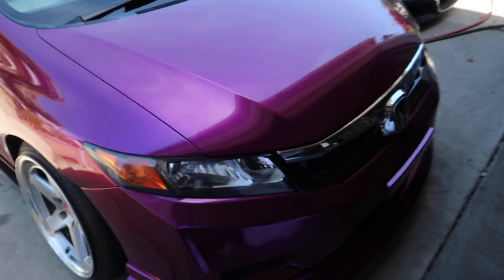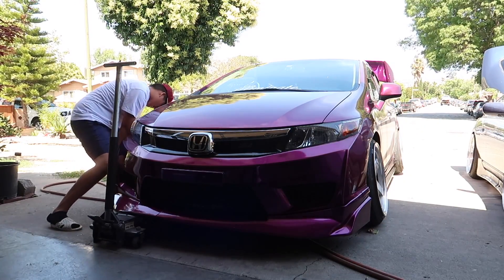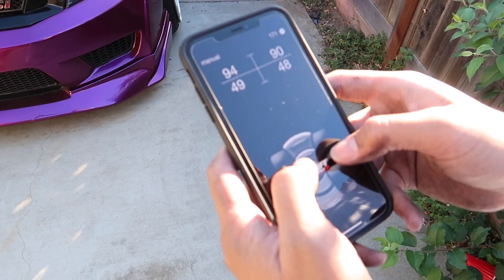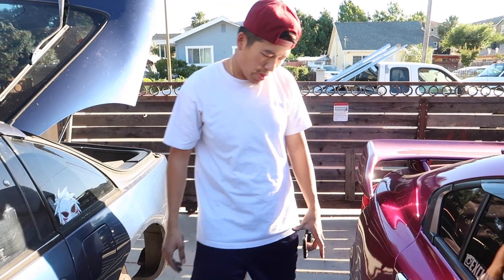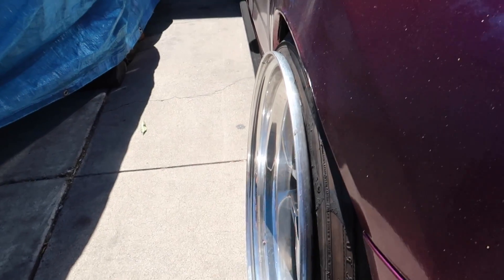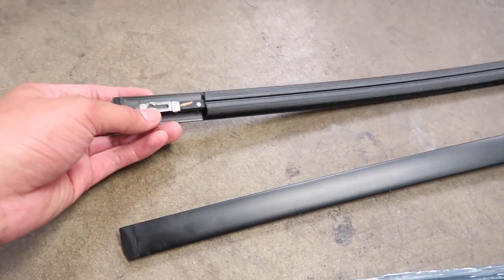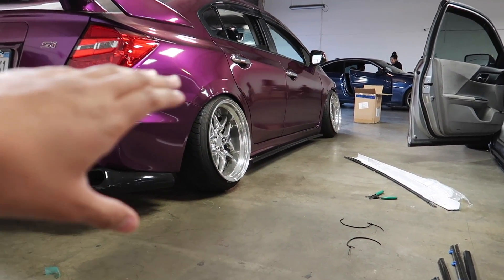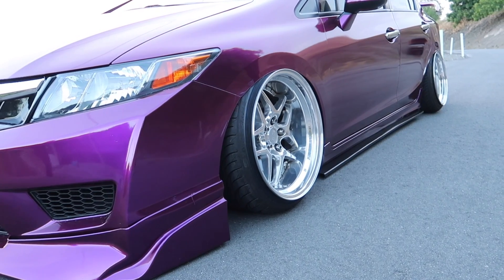The BEST jdm wheels for my RICECAR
You guys already know! What do you guys think? Let me know down in the comments below! I think these are perfect for my car, nice finishing touch! I also replaced something that should have been replaced a long time ago! Be sure to catch the homies and I at Wekfest San Jose this Sunday!

Follow us to catch EXCLUSIVE updates!